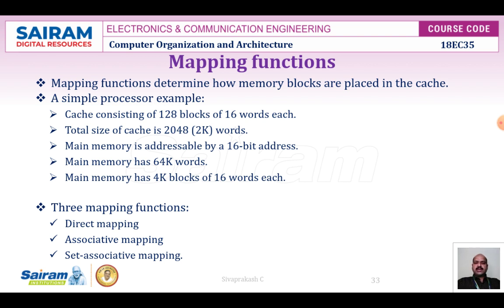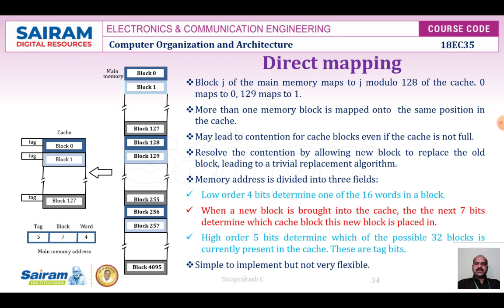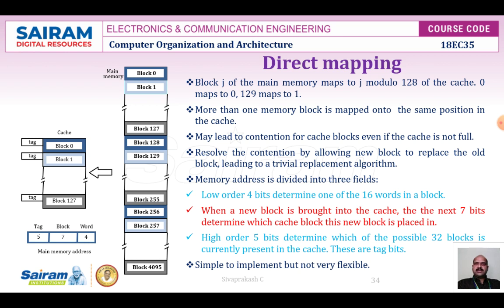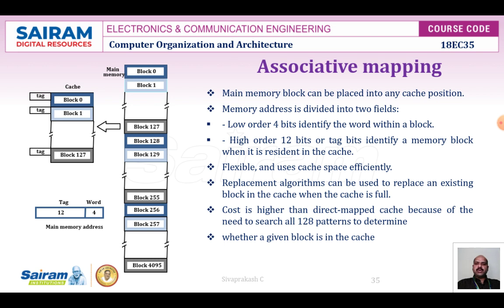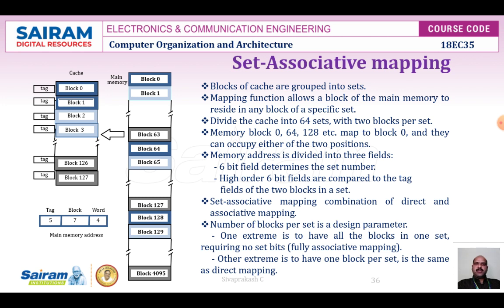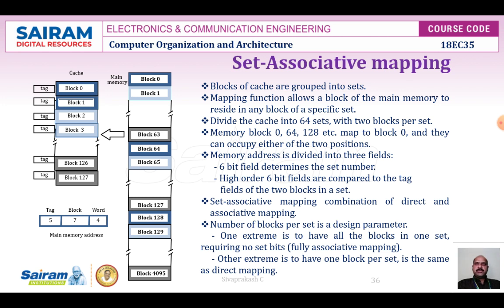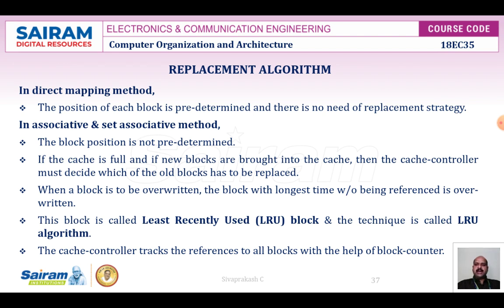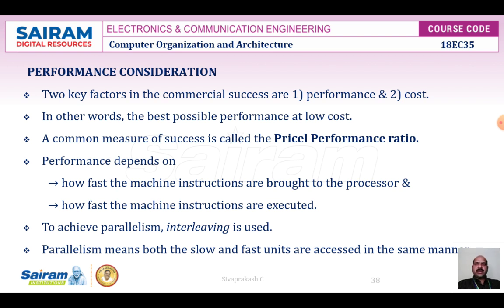Lecturevideo_18EC35_Module_4_Memory System_Cache Memory Mapping Functions_Sivaprakash C